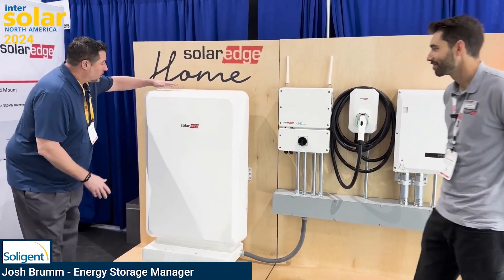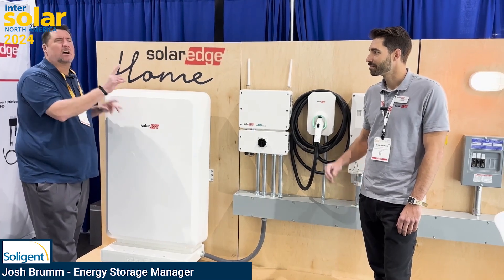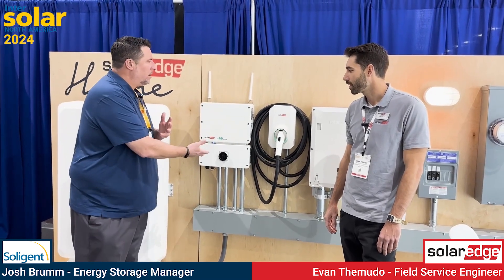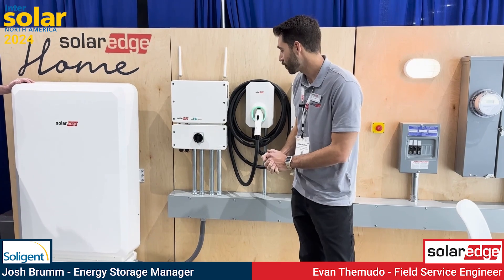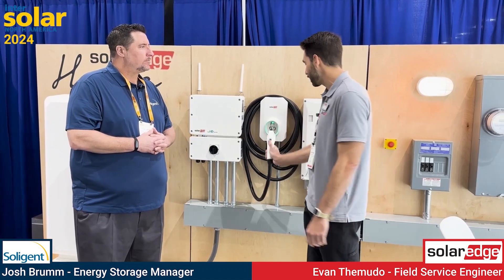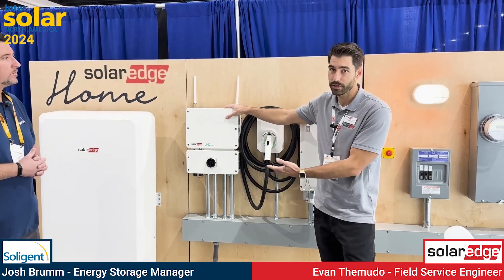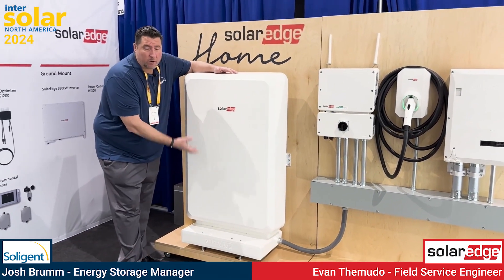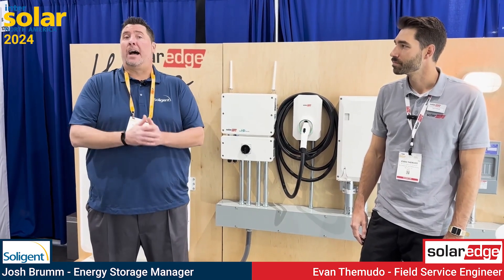SolarEdge Intersolar 2024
Josh Brumm is at Intersolar 2024 visiting the SolarEdge booth talking about their energy storage solutions and EV chargers.